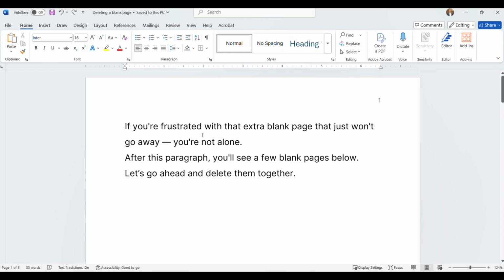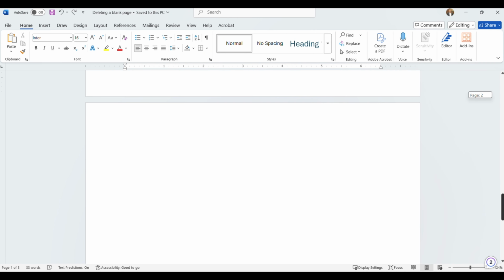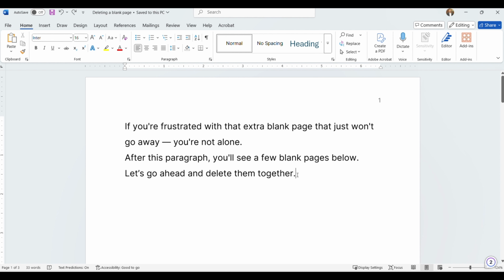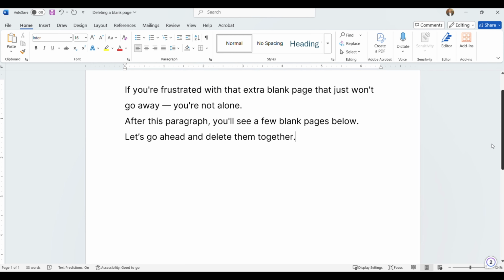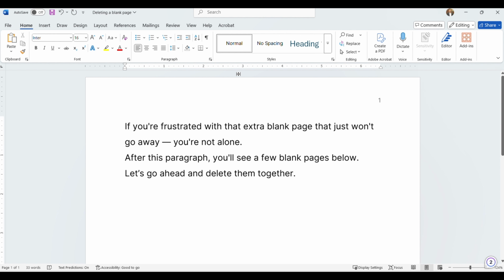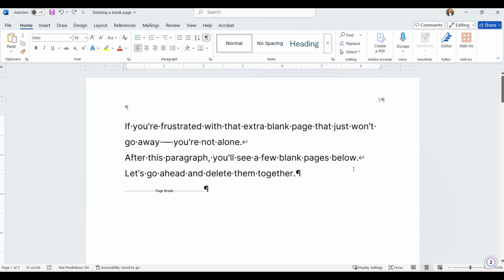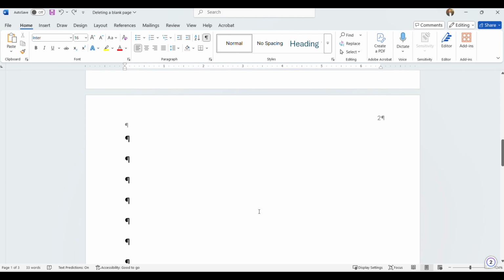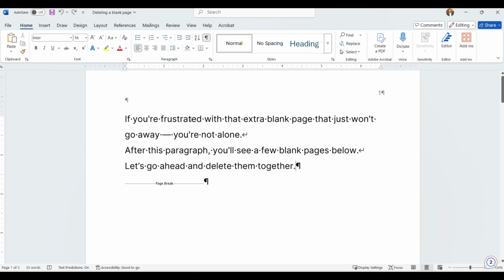How to Delete Extra Pages in Microsoft Word | 2025 Edition | Delete a Blank Page in Word FAST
Are you stuck with an annoying blank page at the end of your Microsoft Word document? 😫 Don’t worry — in this quick and simple tutorial, we’ll show you exactly how to delete that stubborn extra page in Microsoft Word (2025 Edition).

Whether it’s caused by hidden paragraph marks, section breaks, or formatting errors, we’ll walk you through:
✔️ How to spot the blank page issue
✔️ How to delete extra pages using the Delete key
✔️ How to use the Show/Hide formatting tool
✔️ Tips to clean up your Word document layout like a pro

⏱️ Timestamps
0:00 – Spot the Blank Page Problem
0:15 – Delete Extra Pages with the Delete Key
0:43 – Use Show/Hide Icon to Reveal Formatting Marks
1:34 – Wrap Up

📌 This works in Microsoft Word 2021, 2023, and 2025 versions for both Windows and Mac.